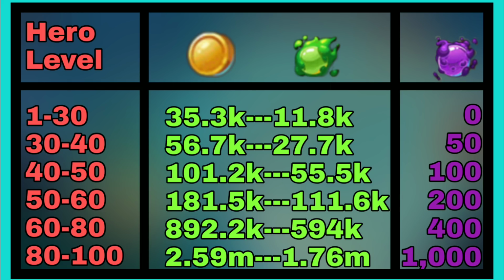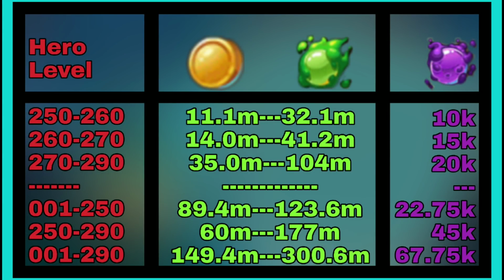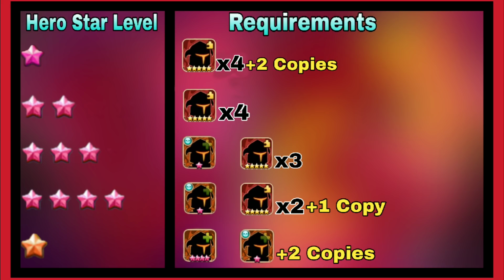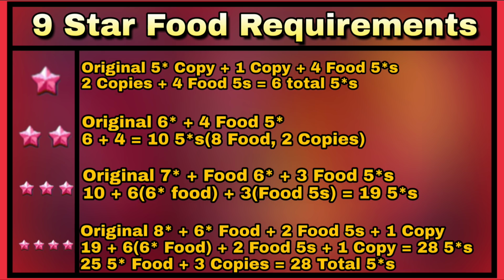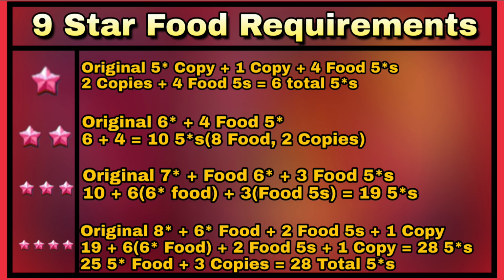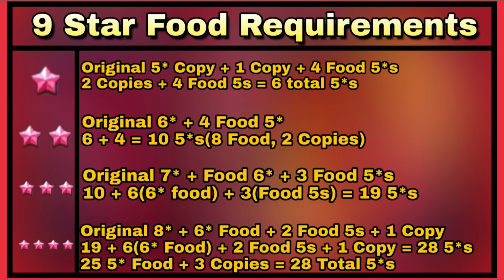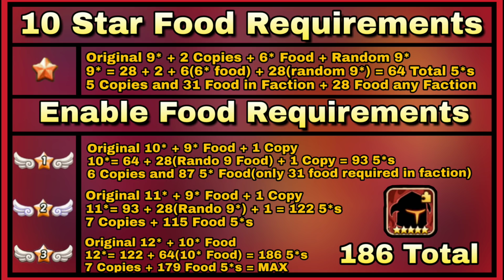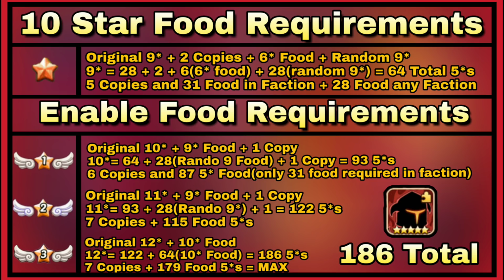Idle Heroes - Hero Leveling Guide 2018 - Gold/Spirit and Promotion Stone + 5 Star Fodder Costs